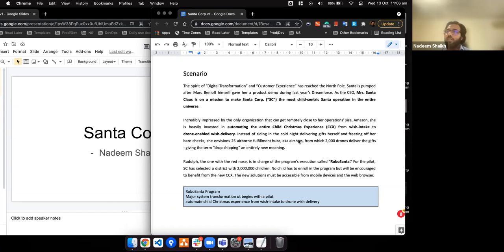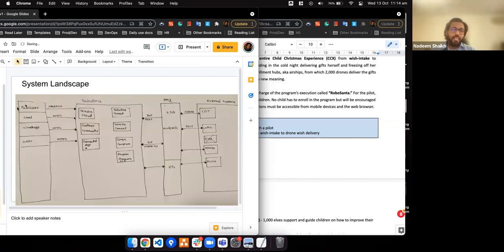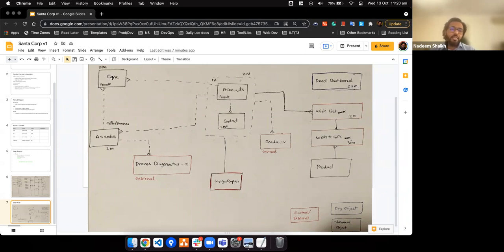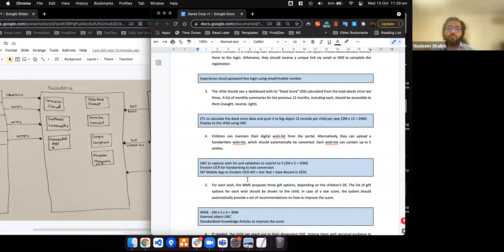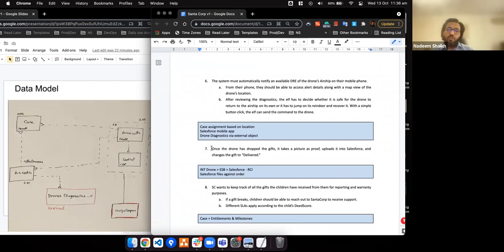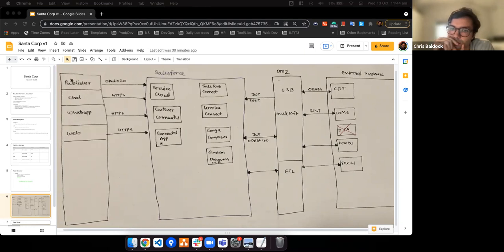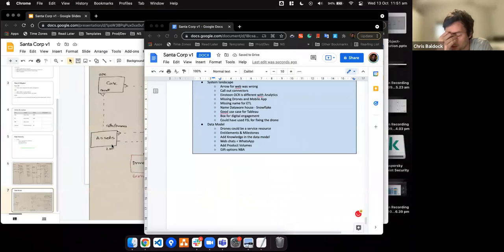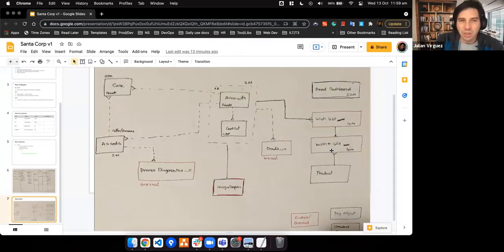Cloudwerx CTA Academy Xmas Edition!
In this video we provide another sneak peak into our CTA academy where we’re training up the next generation of salesforce certified technical architects